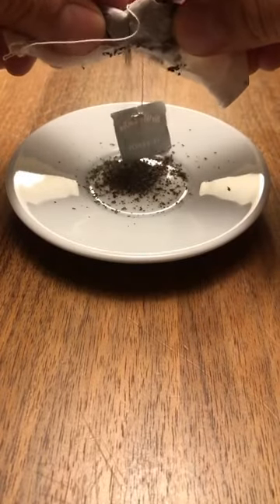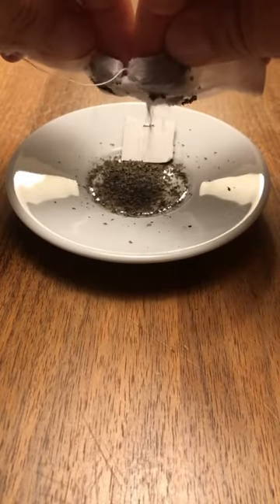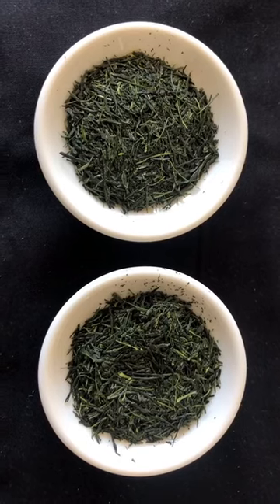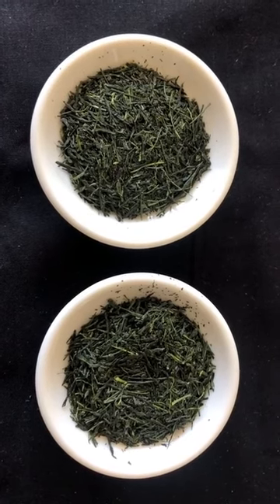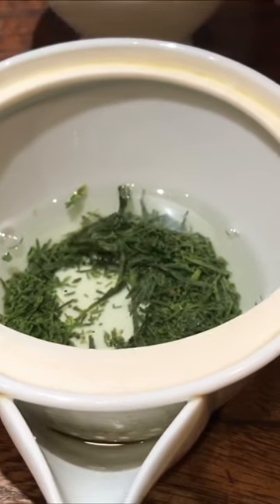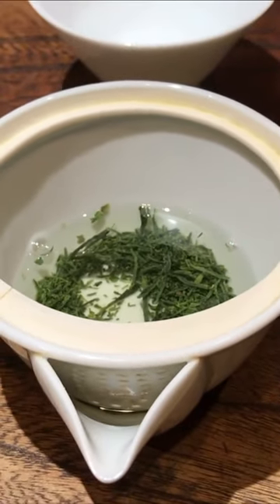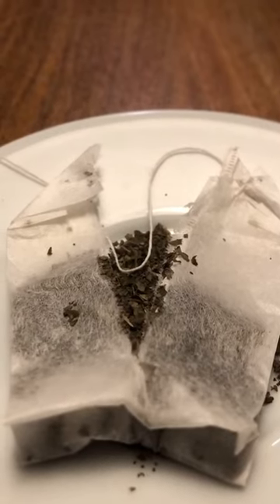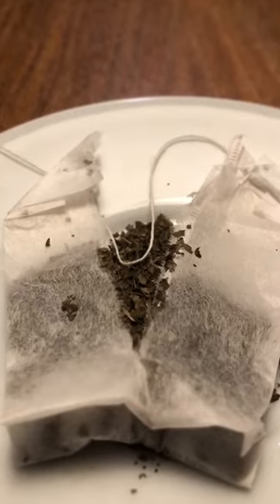What’s inside a Teabag? 🤔